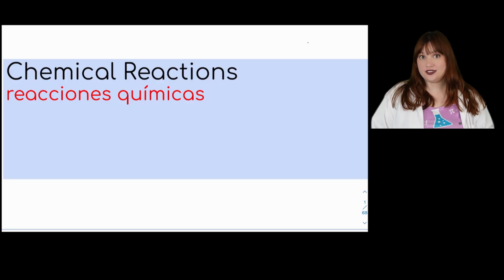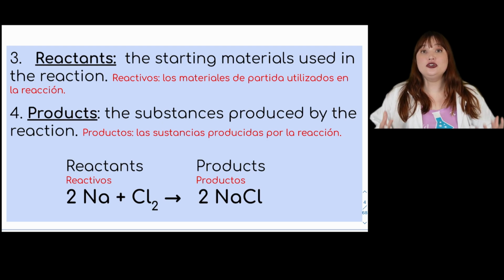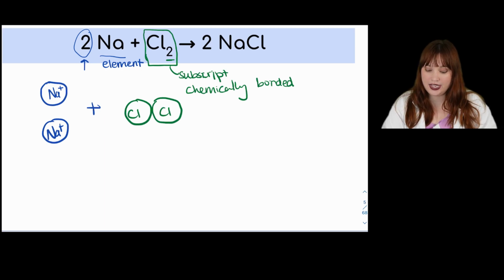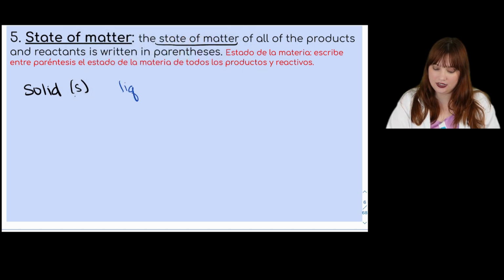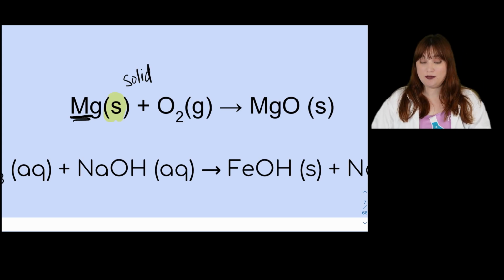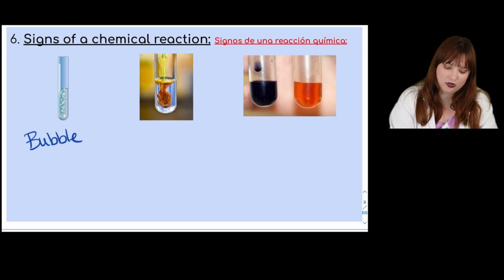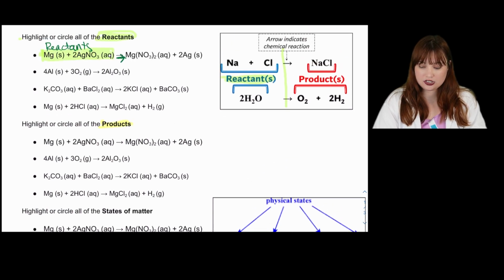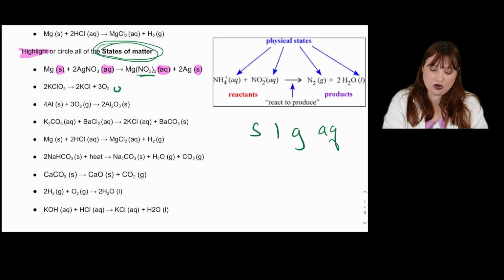What is a Chemical Reaction?